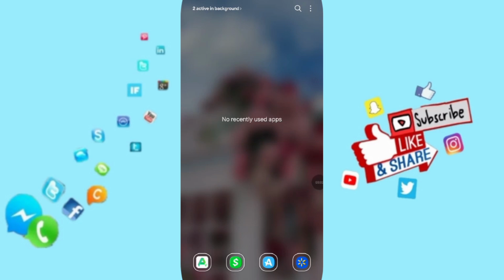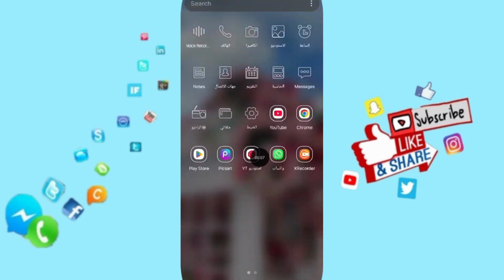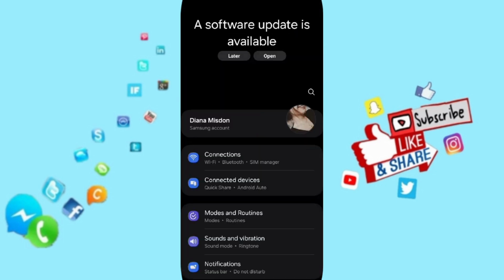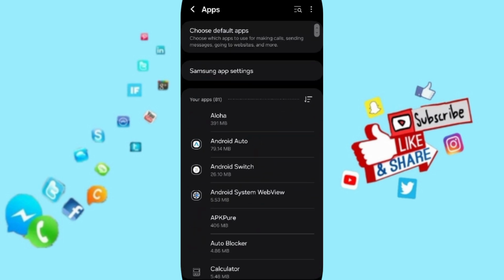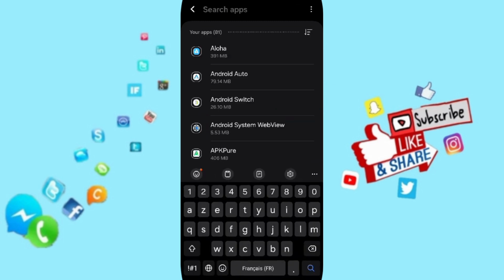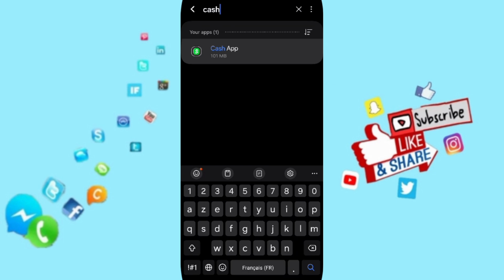How To Fix And Solve Something Went Wrong On Cash App App | Easy Fix